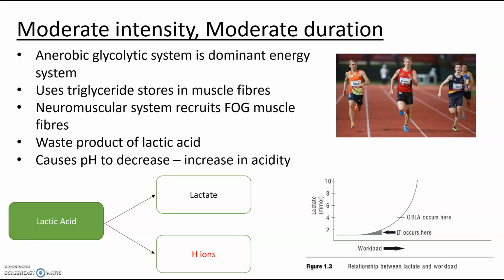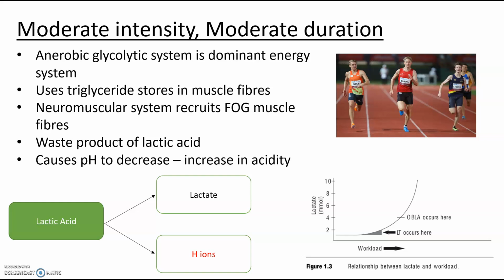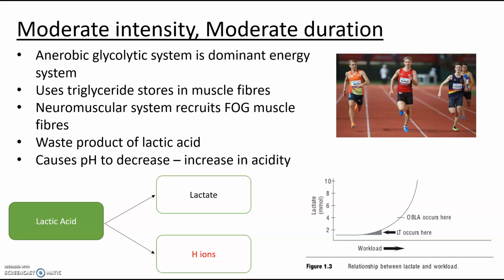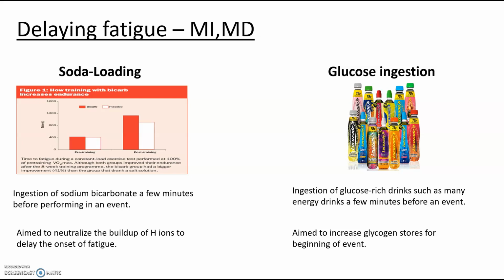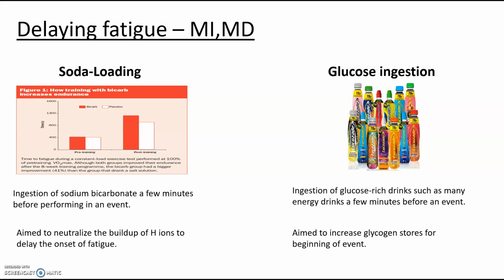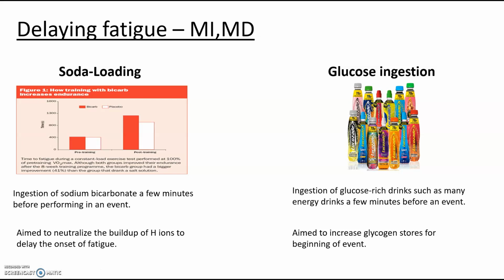2.3 fatigue and recovery 2